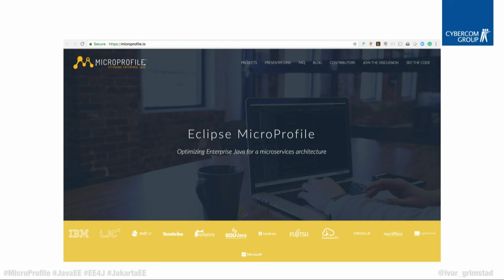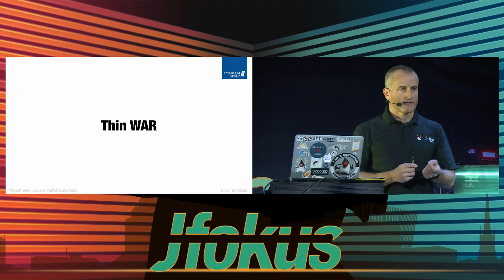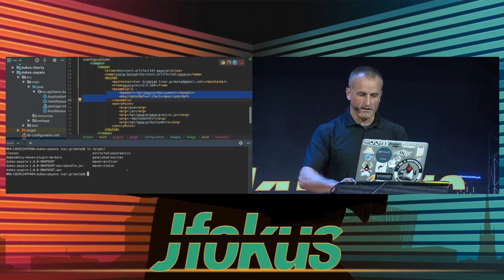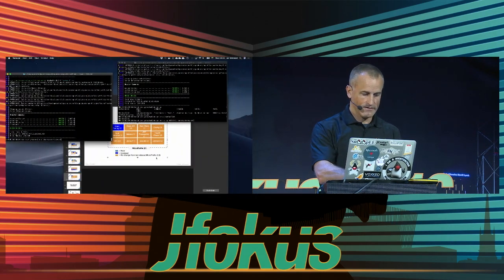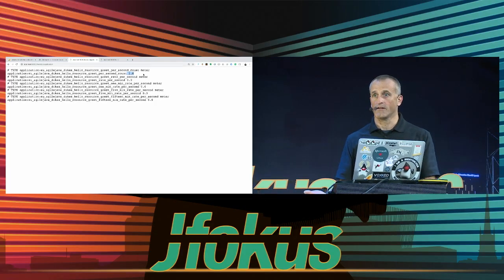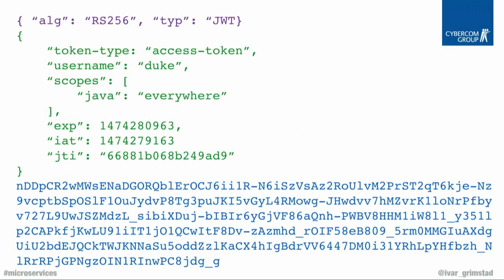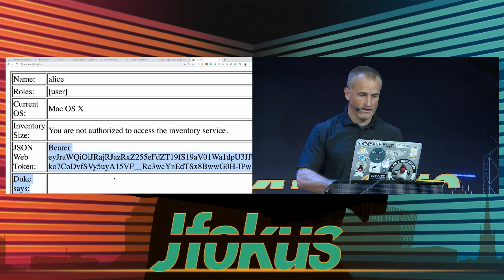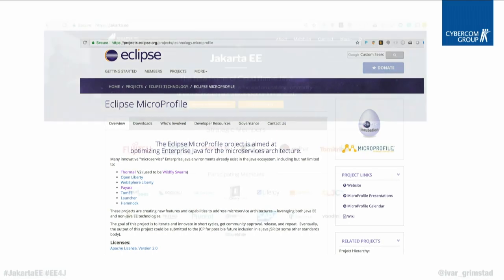A Collection of Microservice Patterns by Ivar Grimstad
Architectures based on microservices introduce new challenges for architects and developers. New patterns emerge and existing are updated to be aligned to this relatively new architectural style.

This session presents a group of patterns commonly used in microservice based architectures. Each pattern will be in explained and demoed live in a down-to-earth and easy understandable way.

Ivar Grimstad
Cybercom Sweden